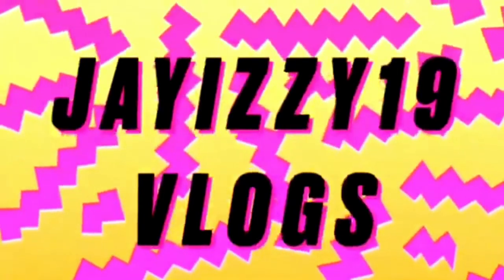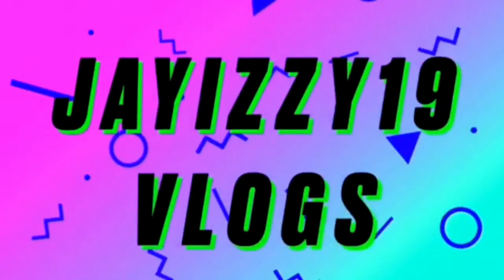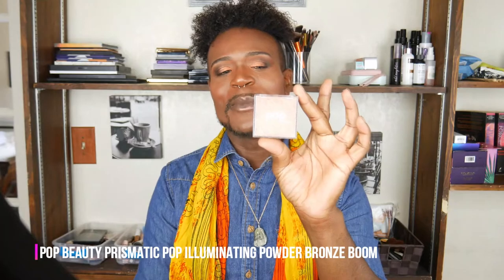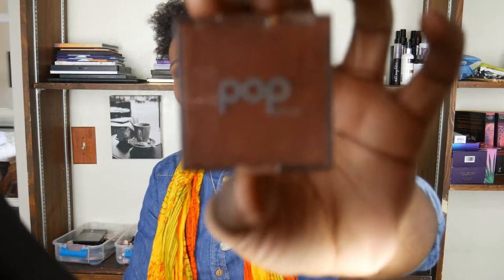Back of My Makeup Drawer!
Hey IzzySquad! So I filmed this video about a month and a half ago for Wheesearch beauty and I wanted to show you all what is in the back of my makeup drawer. These are products that I hate. Well, hate is a strong word, but they don't work. Whether its everyday makeup/ cosmetics or event type of makeup, you want them to work, but boy. these did not!

Watch to find out what is in the back of my makeup drawer!